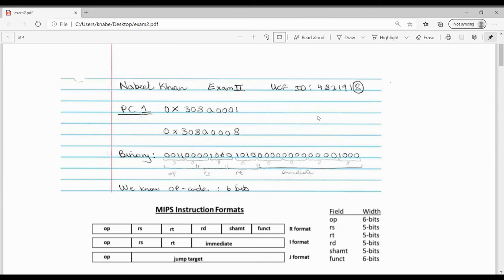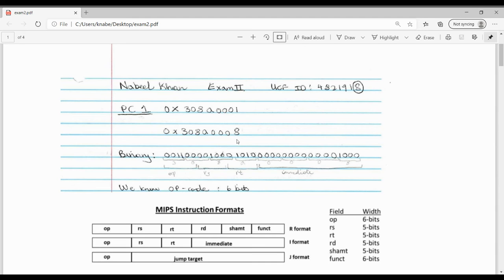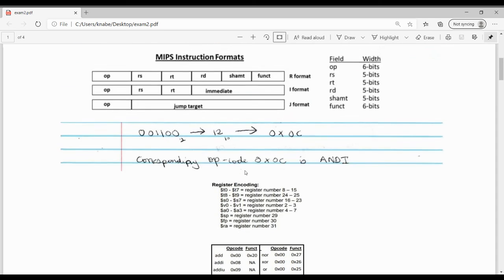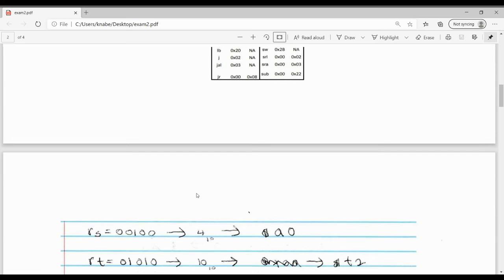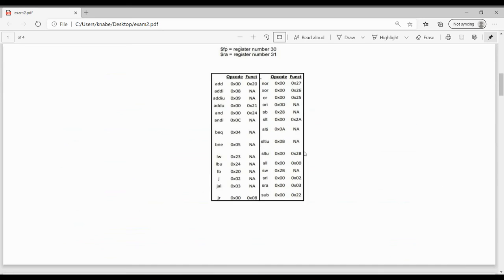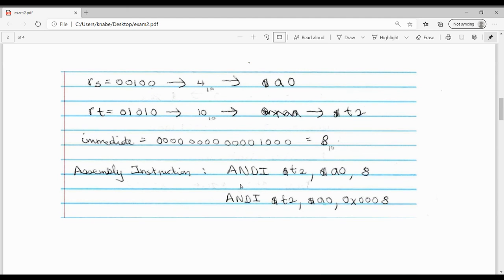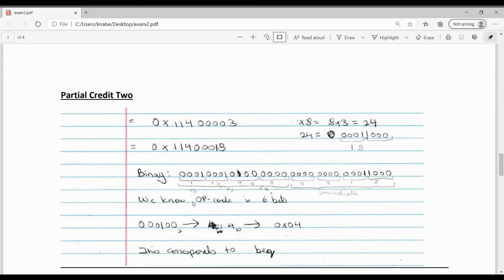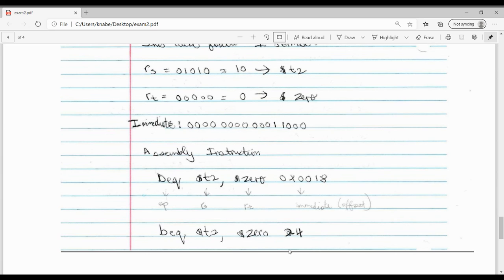Exam 2_Nabeel_Khan